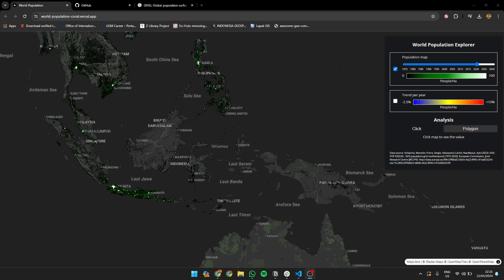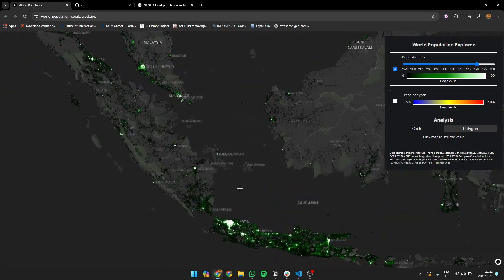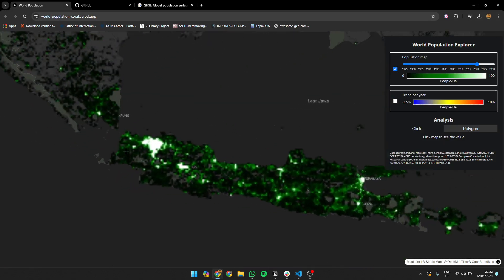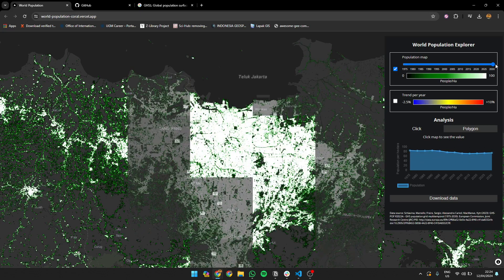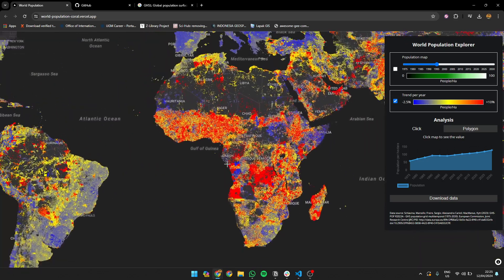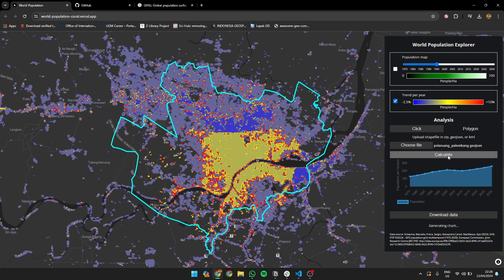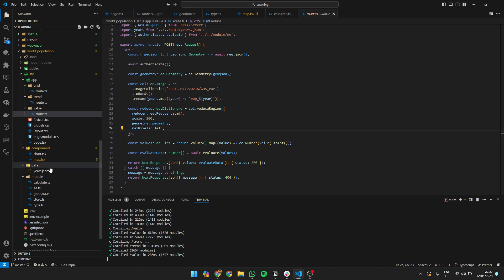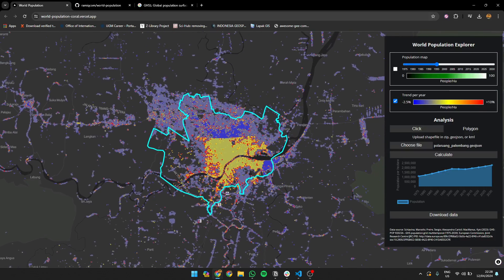World Population Explorer and Analysis Application with Next, Maplibre, and Earth Engine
Hi Geospatial Enthusiast!

I have made a fun app that can show the world population in the maps from 1975 to 2030 (projection) using the Global Human Settlement Layer

In the app, you can see the population distribution each year, and the trends, and you can also calculate and analyze the total population using your geospatial data in Shapefile or Geojson.

I am using the Next JS framework for the development of the app which includes the front and back end, Maplibre as a web map library, and Google Earth Engine API to generate tile maps and calculate the population.

If you want to modify and use the code yourself, use this

Hope this video and code will be useful for you if you want to explore it.